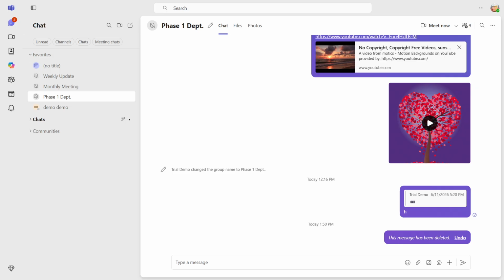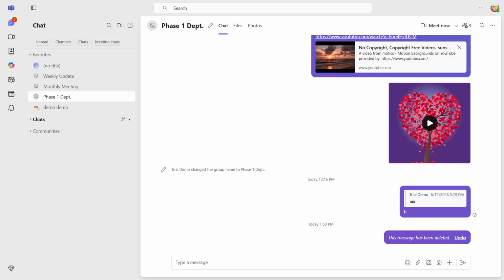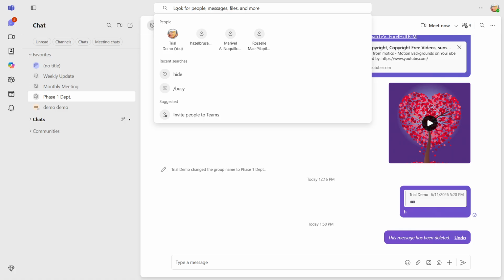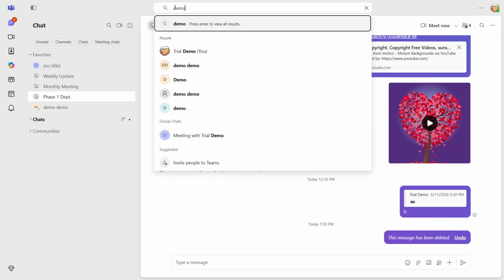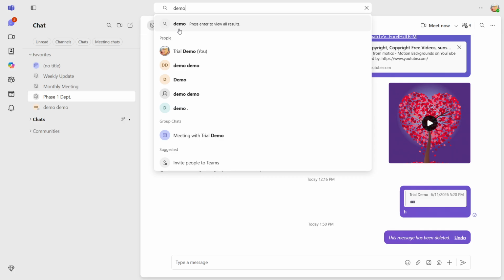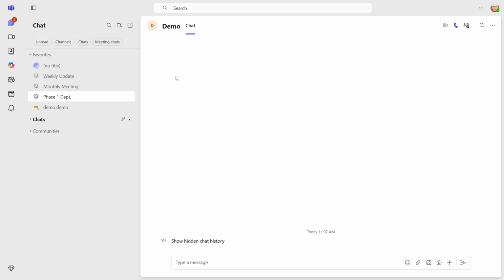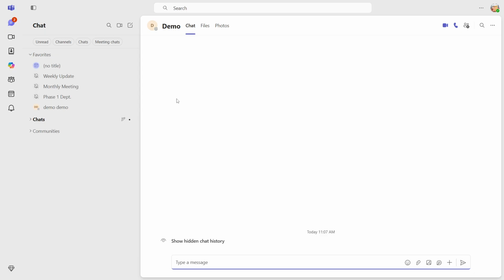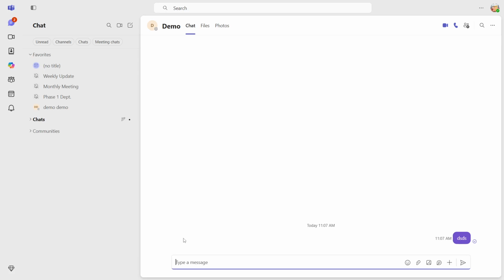How to unhide a chat in Microsoft Teams (Step By Step 2026)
How to unhide a chat in Microsoft Teams